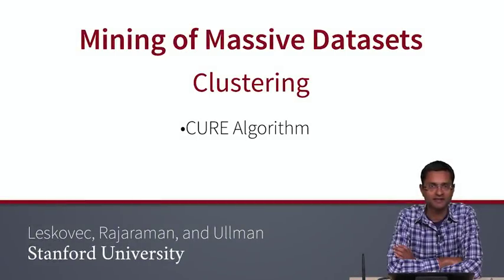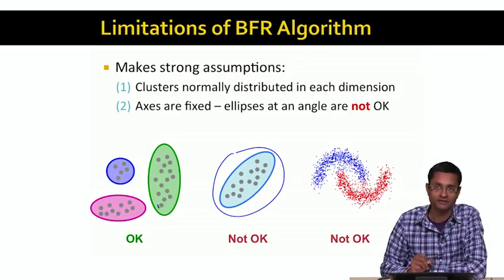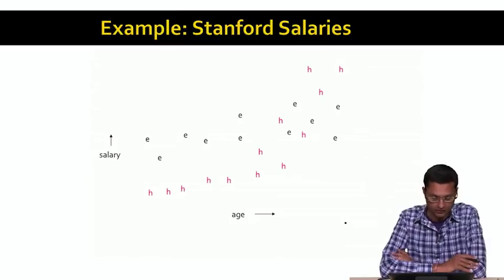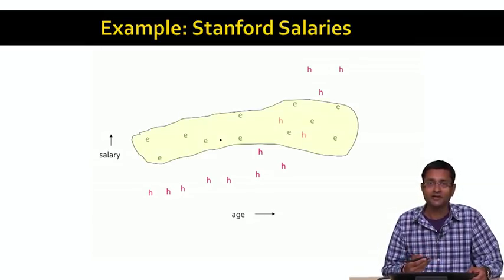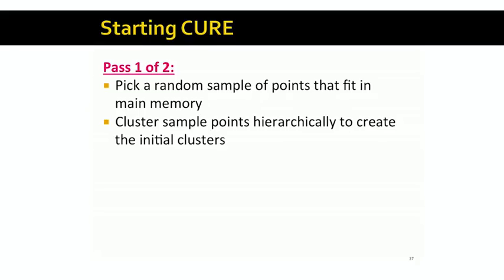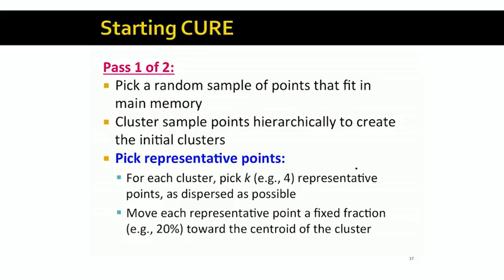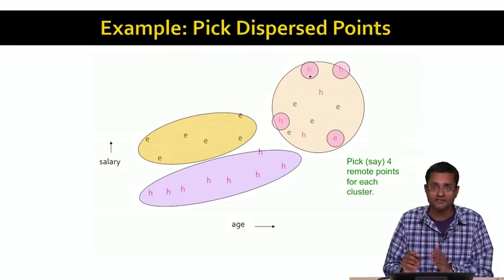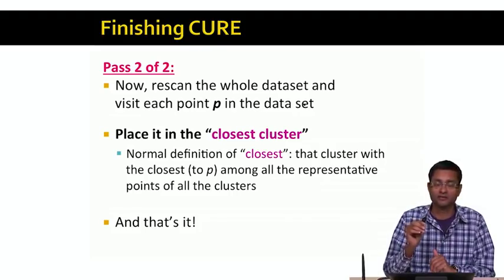Lecture 62 — The CURE Algorithm (Advanced) | Stanford University